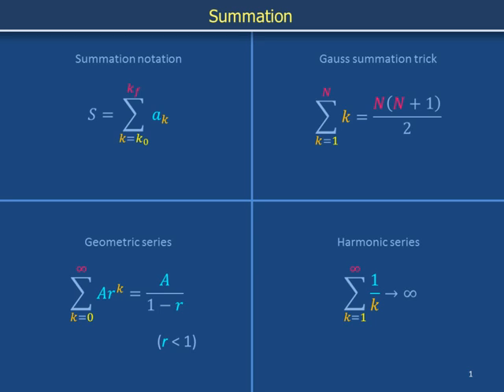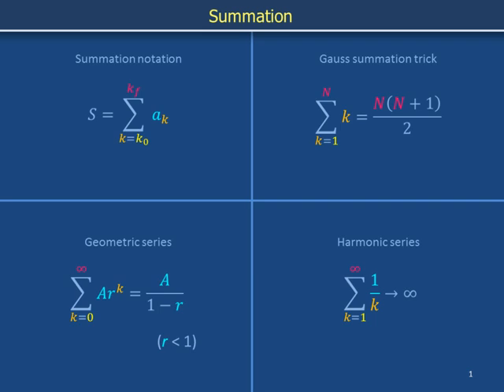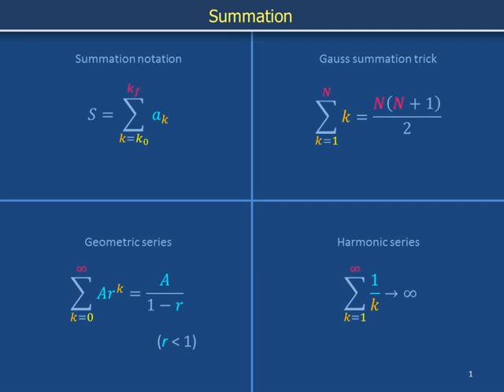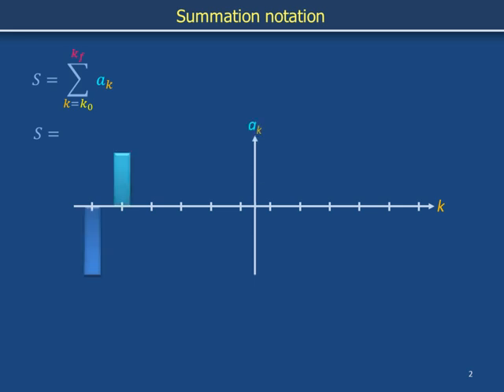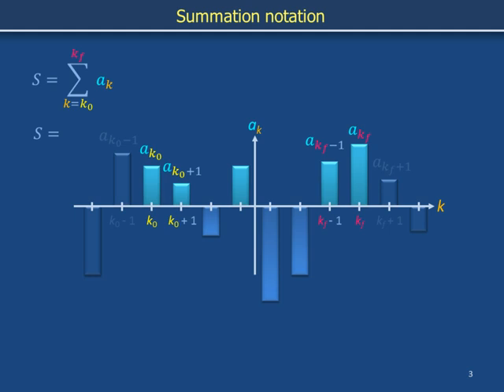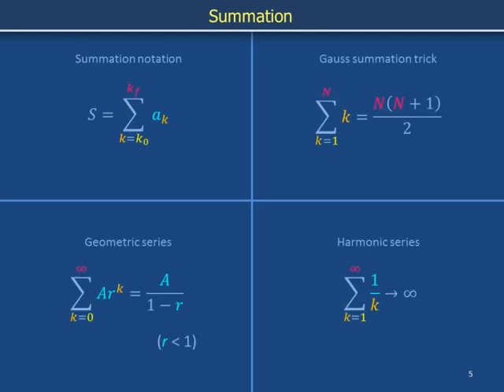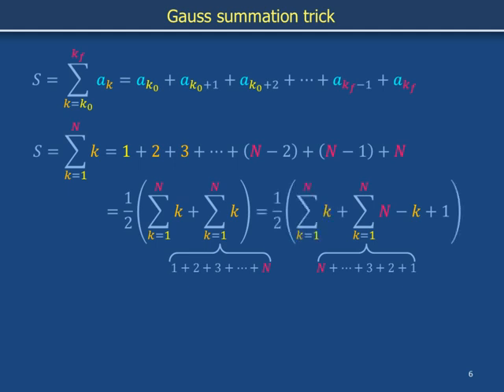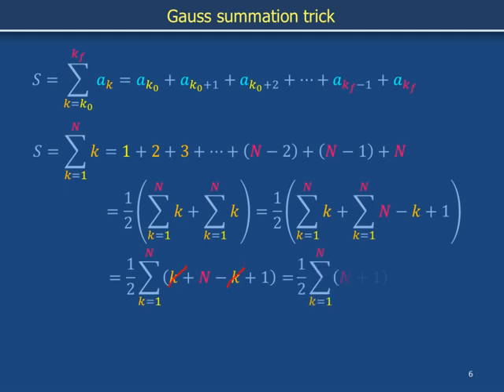Gauss Summation Tools.